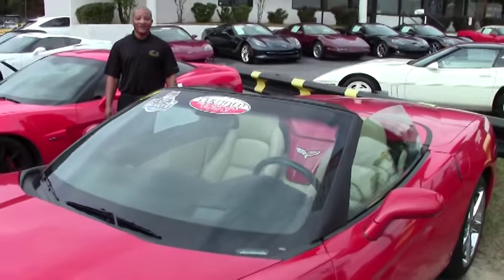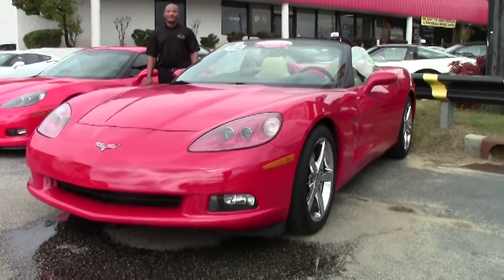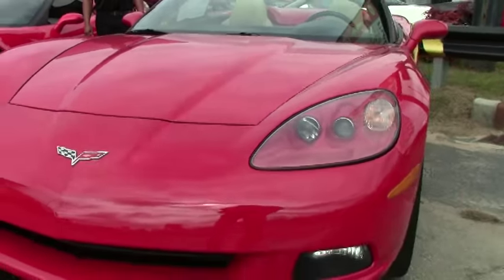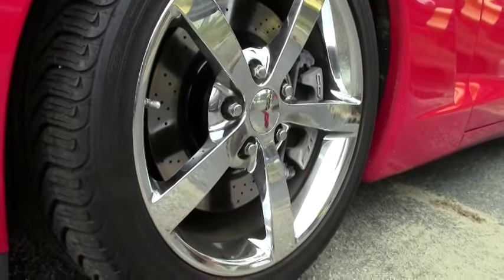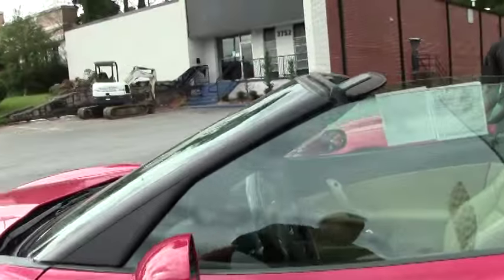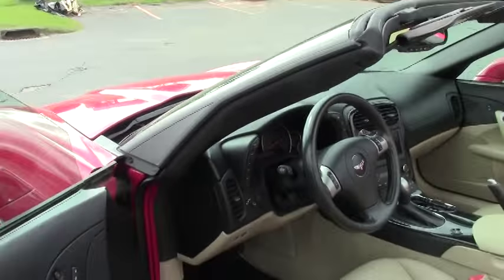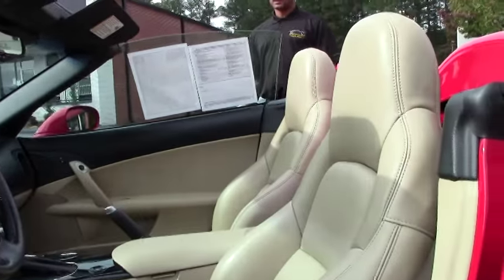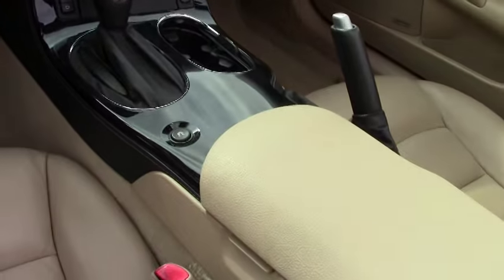2009 Corvette Z51 3LT Convertible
2009 Corvette Z51 3LT Convertible

Victory Red exterior, Cashmere interior, Cashmere convertible top. 436hp LS3 engine, 6 speed automatic paddleshift transmission, posi rear-end. Factory features include the $6,550 3LT Preferred Equipment Group (Power Top, Heads Up Display, Bluetooth package, memory package, tilt-n-tele, dual power heated sport seats with airbags, universal garage door transmitter, cargo net), Z51 Performance Handling package, Bose CD/XM/MP3 stereo with Navigation and steering wheel controls, chrome "gumby" wheels, OnStar, Dual Mode Exhaust, dual zone electronic climate control, HID headlights, fog lamps, keyless entry and start, power windows, power locks, power steering, power brakes, power mirrors, cruise control, ABS, traction control, Active Handling. Coming with a clean one owner Carfax and LOADED with options, this 2009 Corvette Z51 Convertible shows just 15,232 miles, and is in good condition. This car's paint is vg, with a great shine. Convertible top is BRAND NEW. Factory chrome "gumby" wheels are vg, and premium Michelin Pilot Sport A/S ZP runflat tires show an average of 9/32nds tread depth remaining in the front, and an average of 8/32nds remaining in the rear. The interior of this 2009 Corvette Z51 Convertible shows good-vg seats, good condition door panels and steering wheel, and a vg-exc center console. This car is completely factory stock, features a corrosion-free subframe, has been fully serviced, and all instrument gauges, lights, turn signals, brakes, engine, transmission and rear-end are all in good operating condition. Please do not assume that this is an average condition Corvette, as Buyavette specializes in "hand-picked Corvettes" that are loaded with expensive factory options. All of our Certified Corvettes are way above average condition for the miles. In addition, they are all fully serviced. Consider that sellers rarely spend money getting full service before offering their car for sale. Dealers typically only wash the car before offering it for sale. We however adhere to strict quality control standards when purchasing, as well as inspections and service. All Certified Corvettes are fully serviced and ready to enjoy. 15K Miles.